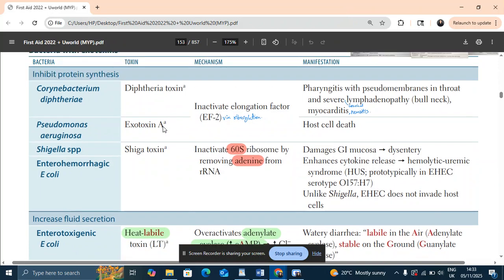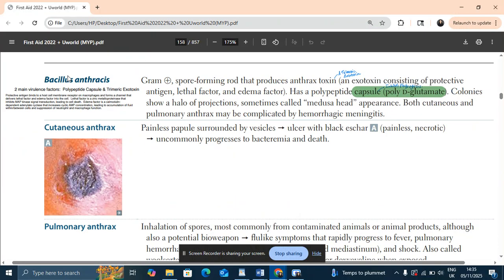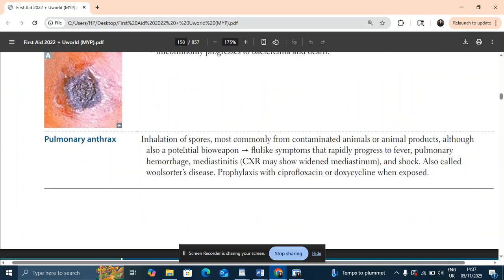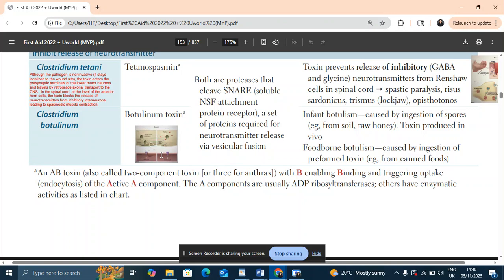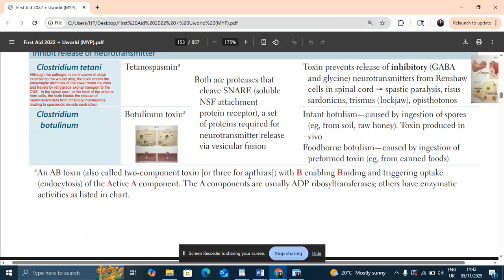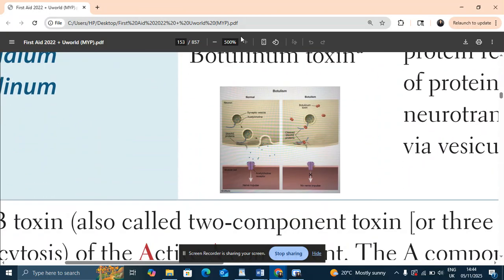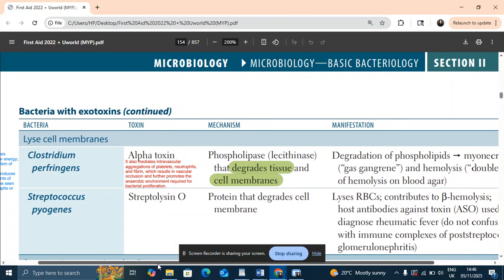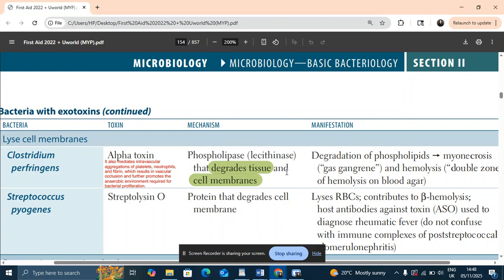Anthrax, Botulism, Tetanus vs Botulism, & Gas Gangrene | High-Yield Microbiology for USMLE/PLAB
Top Scoring / High Yield

“Anthrax, Botulism, Tetanus vs Botulism, & Gas Gangrene | High-Yield Microbiology for USMLE/PLAB/NEET PG”

“Clostridium Secrets! Anthrax, Botulism, Tetanus & Gas Gangrene Made Easy | High-Yield for Exams”

“USMLE High-Yield: Anthrax, Botulism, Tetanus vs Botulism & Gas Gangrene with Case Scenarios”

“Micro Masterclass: Anthrax, Clostridium Botulinum, Tetanus & C. Perfringens (Fast Revision)”

“STOP Confusing Tetanus vs Botulism! Anthrax + Gas Gangrene Full Breakdown with Diagrams”

✅ Description (You can copy-paste):

In this high-yield Microbiology session, I covered some of the most commonly tested bacterial exotoxin-mediated diseases that frequently appear on USMLE Step 1, Step 2, PLAB, AMC, FCPS, NEET PG, and other medical exams.

📌 Topics Covered in This Video:

🔹 Anthrax (Bacillus anthracis)
– Cutaneous vs Pulmonary Anthrax
– Virulence factors & Pathophysiology
– Key clinical features & treatment

🔹 Clostridium botulinum
– Infant botulism vs Food-borne botulism
– Mechanism of action of Botulinum toxin
– High-yield differentiating points

🔹 Tetanus vs Botulism
– Toxin mechanisms compared
– Clinical differences you must know for exams

🔹 Clostridium perfringens (Gas Gangrene)
– Alpha toxin mechanism
– Pathophysiology, clinical signs & management

🧠 High-yield diagrams + exam-focused case scenarios included for better retention!

📍 Perfect for:
USMLE | Step 1 & 2 | PLAB | NEET PG | INI-CET | AMC | FCPS | MBBS Students

💬 Watch till the end for exam-style clinical case discussions and scoring tips!